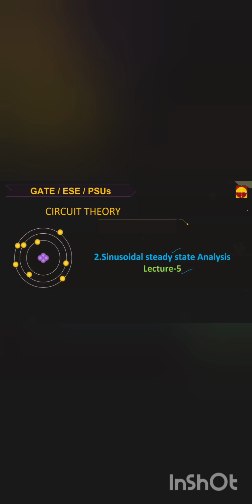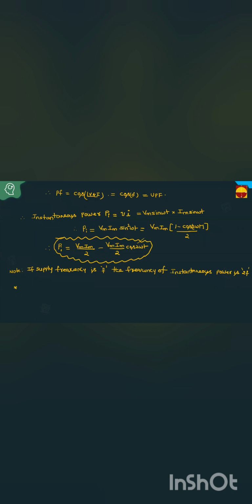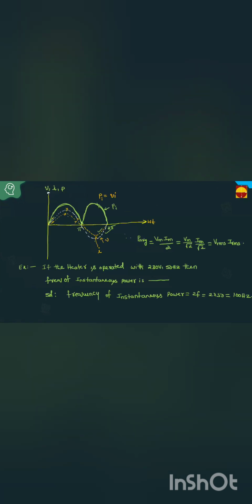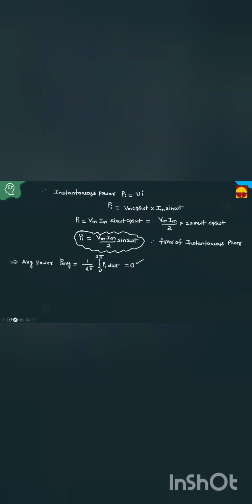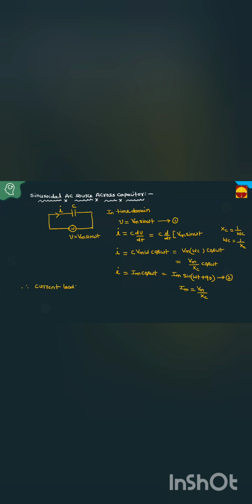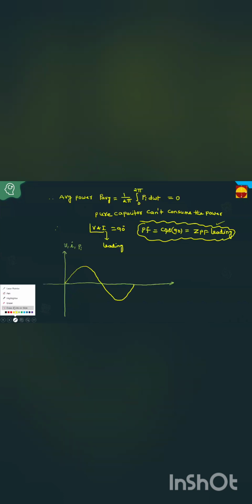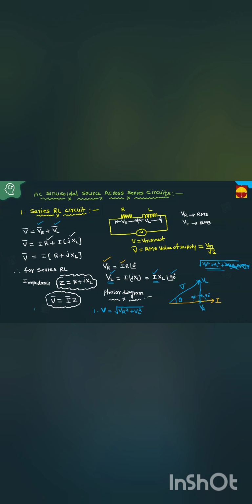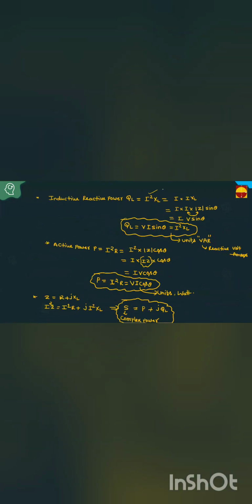2.Network Theory : Ac Analysis-5: B S Yadav sir